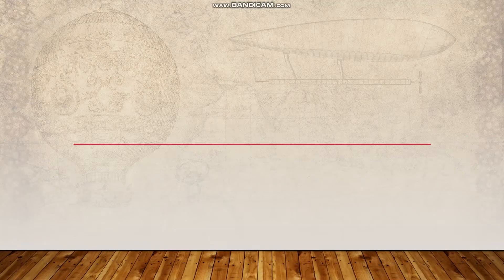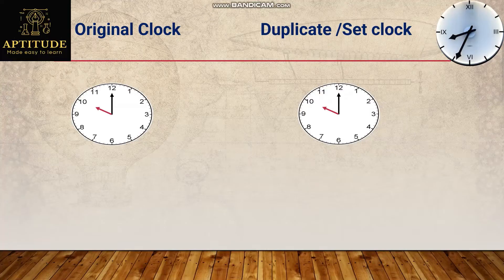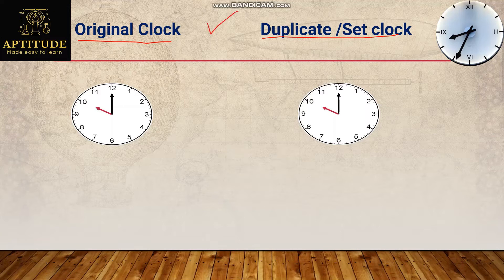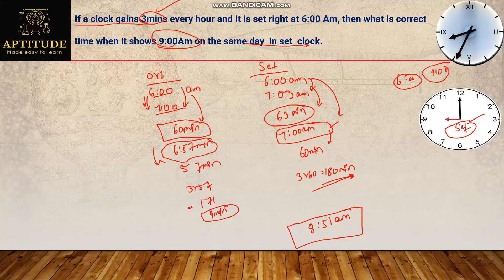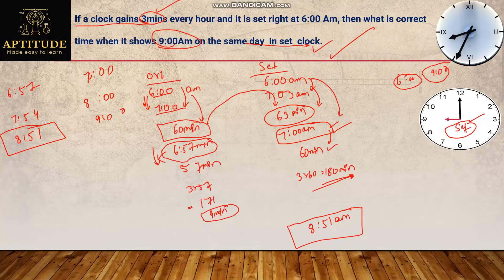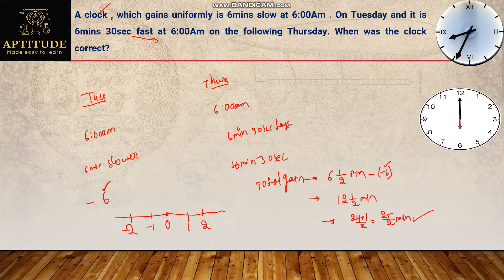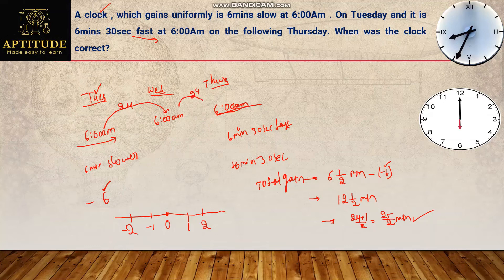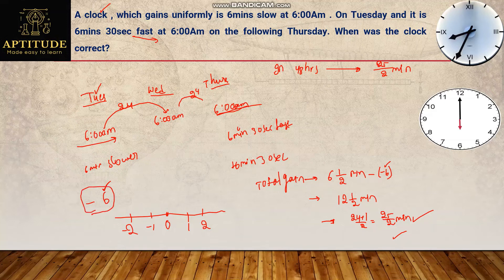CLOCKS PART 3_Gain or Loss of time_ Aptitudemadeeasy to learn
Gain or Loss is a different and tricky concept in clocks. Solving them are very easy if we know the logic. In this video we discussed clearly about all methods of solving problems on gain or loss of time in  clocks.